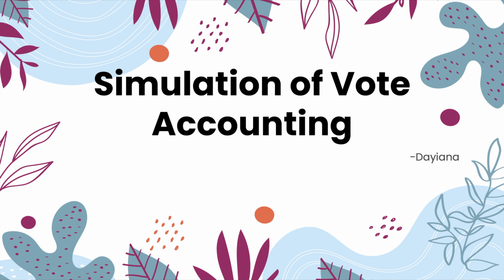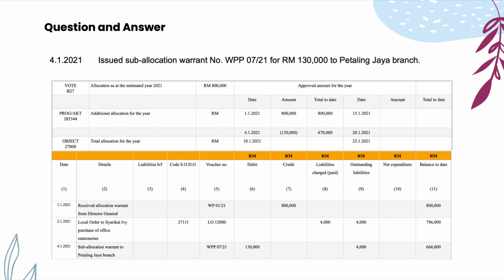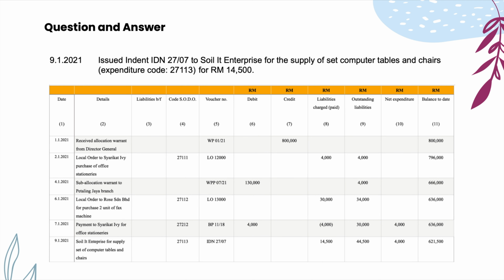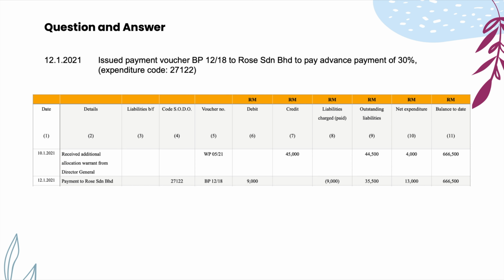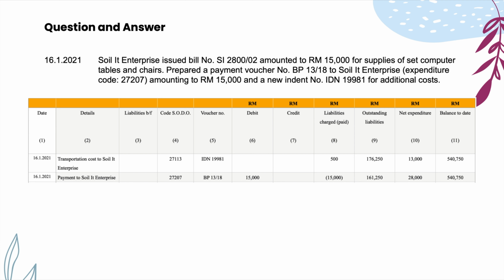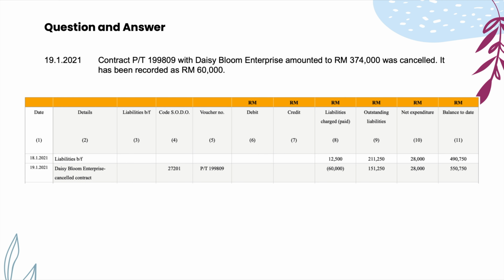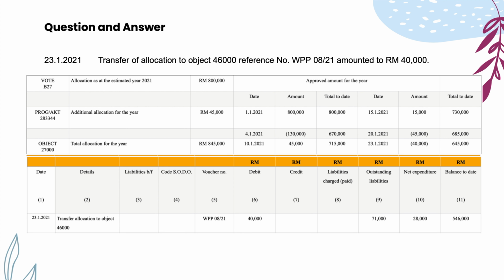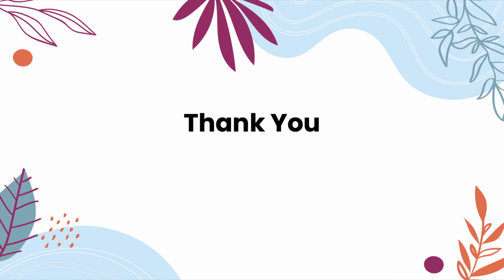Simulation of Vote Accounting PSA522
SIMULATION PROJECT ON VOTE ACCOUNTING by Dayiana. Hope you enjoy and understand watching this video.